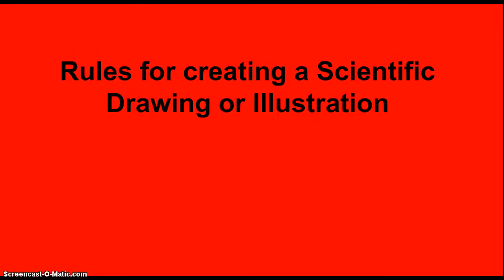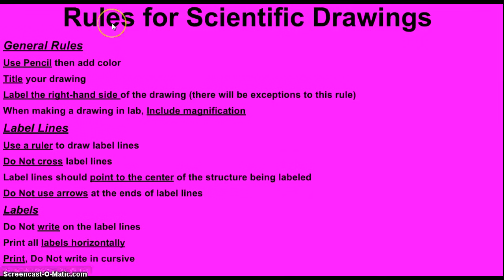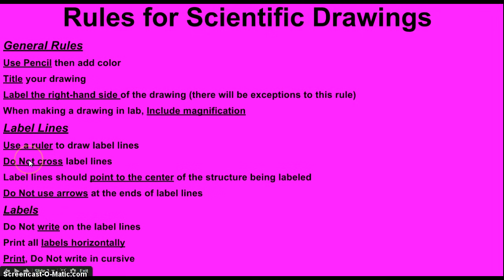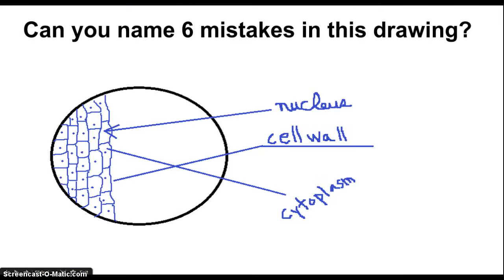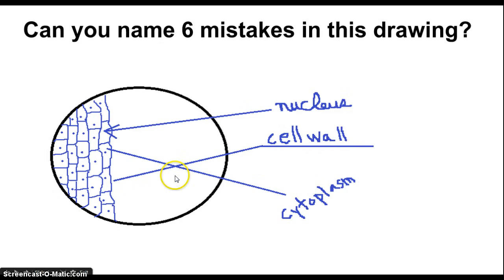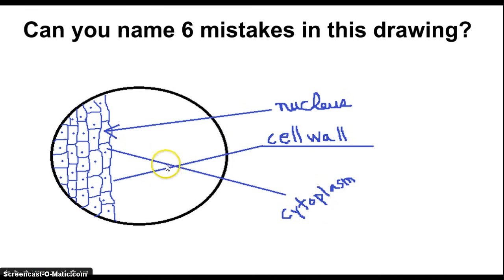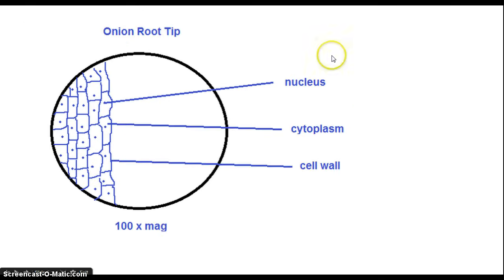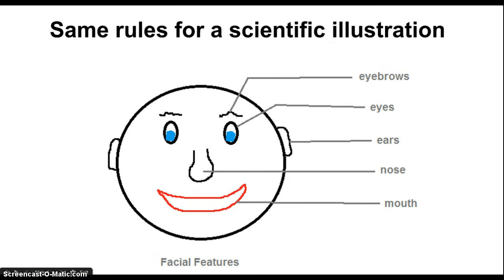Rules for Scientific drawings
Guidelines for creating a scientific drawing or illustration